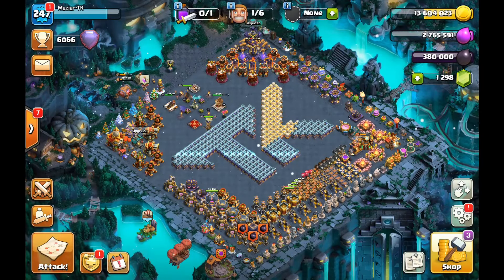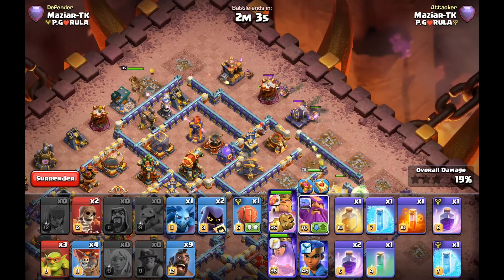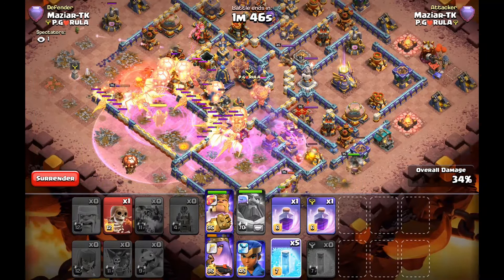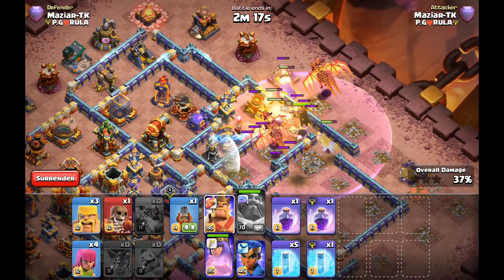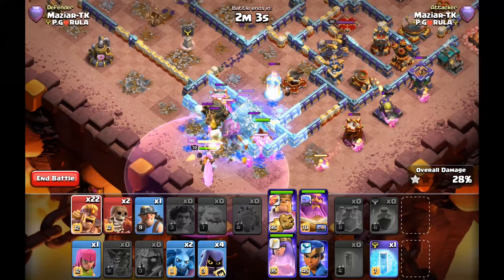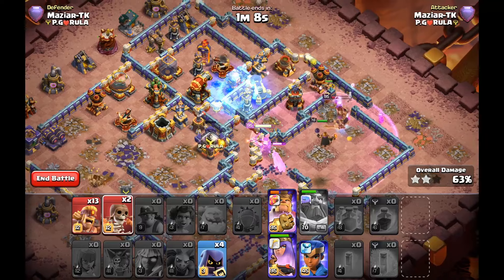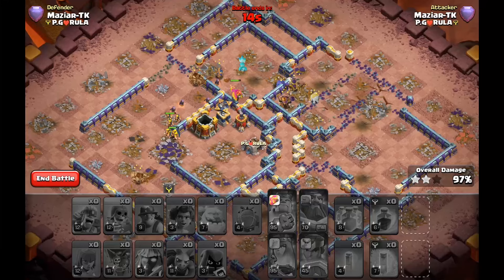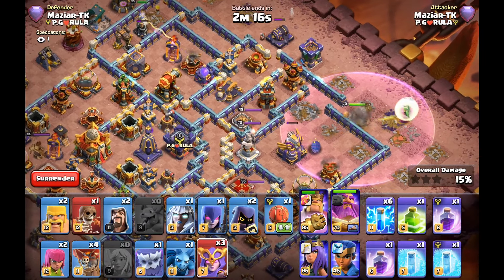BEST Hero EQUIPMENT for Every STRATEGY in TH16 | Clash of Clans Guide